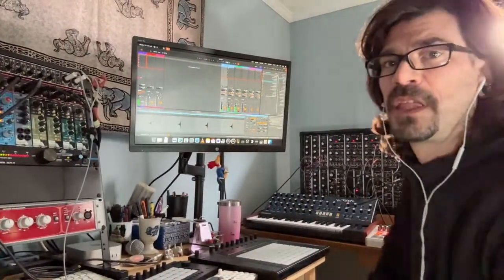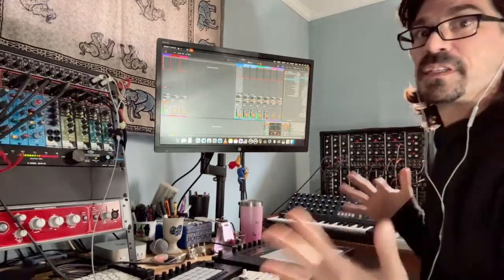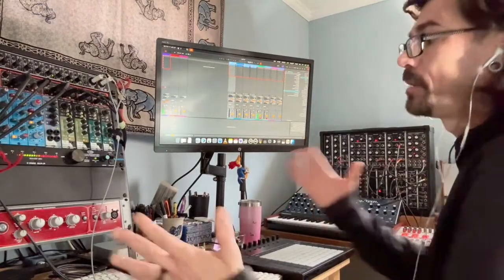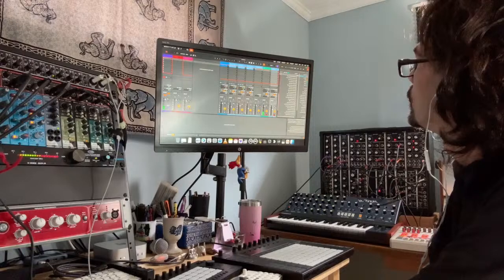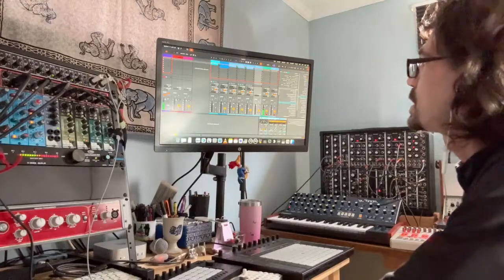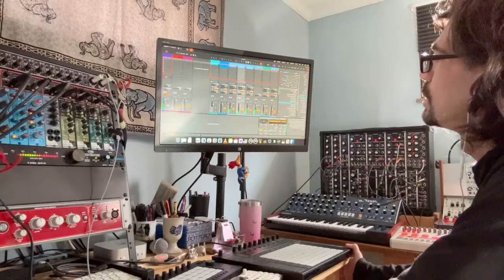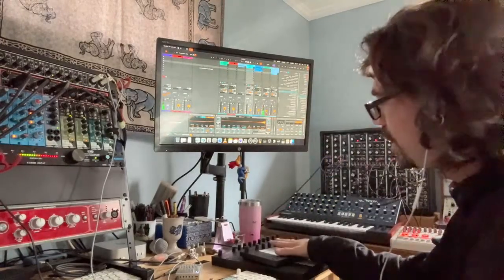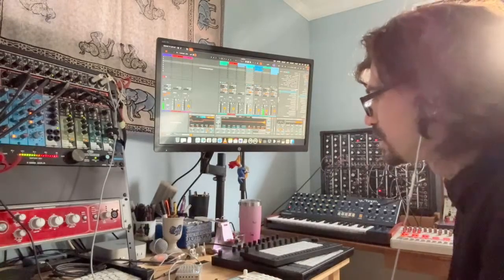Ableton Live - Track Work (Ableton Education)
Joseph streaming concepts of chord theory through Ableton Live’s new device called Move. We are looking at basslines and drum progressions to create a song!